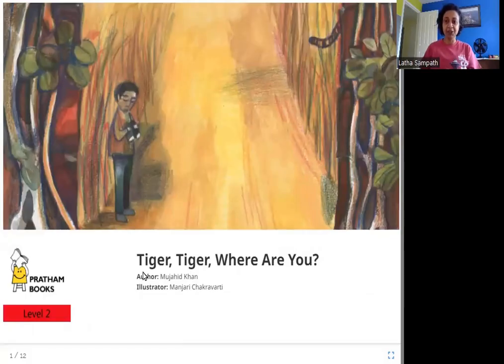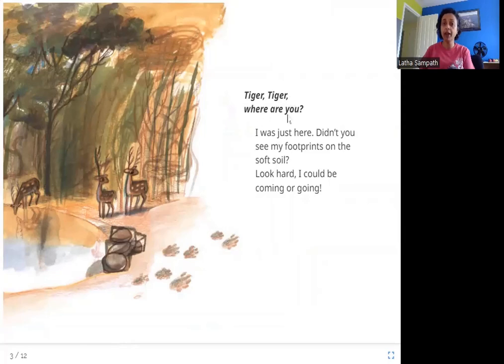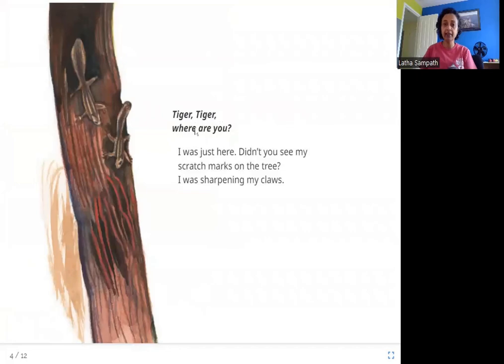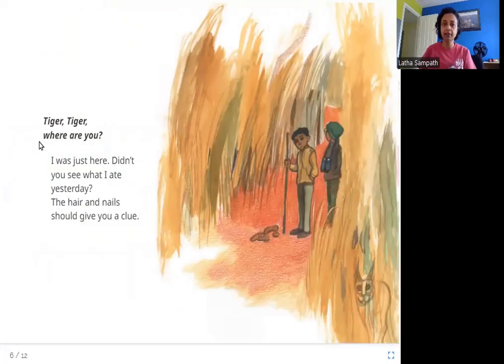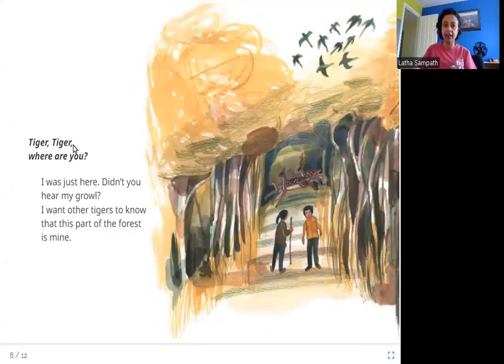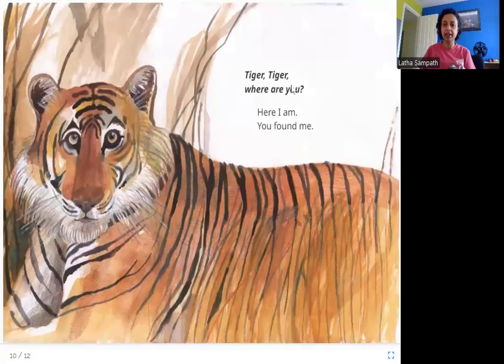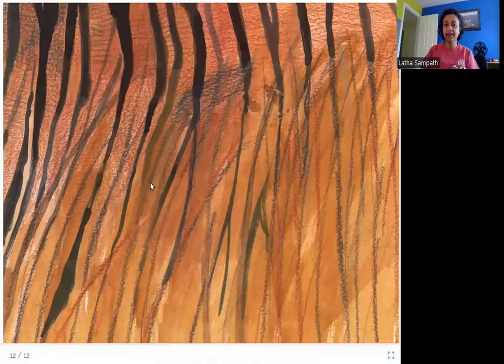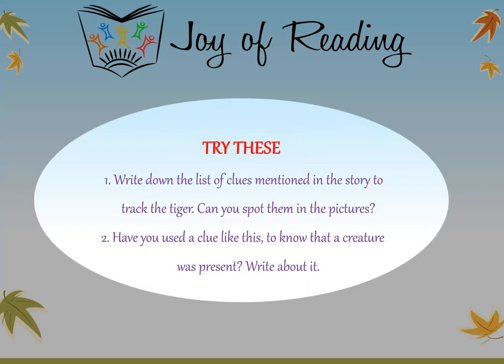Tiger, Tiger, Where Are You?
Level: Orange

Written by Mujahid Khan
Illustrated by Manjari Chakravarti